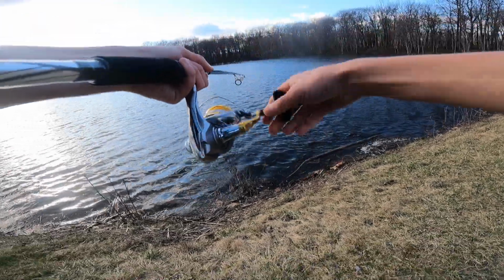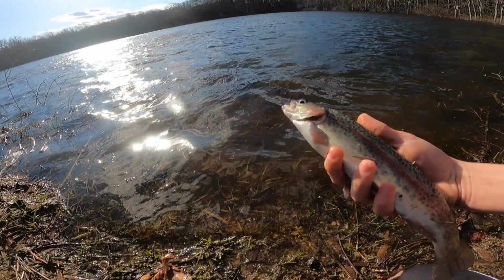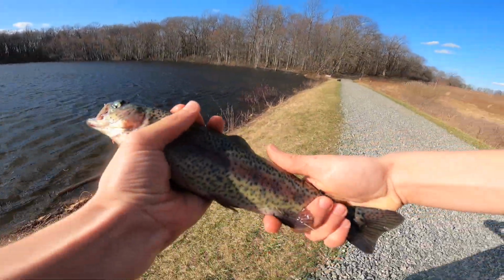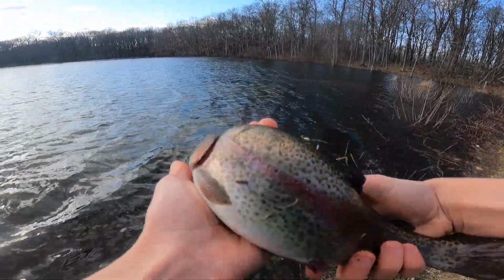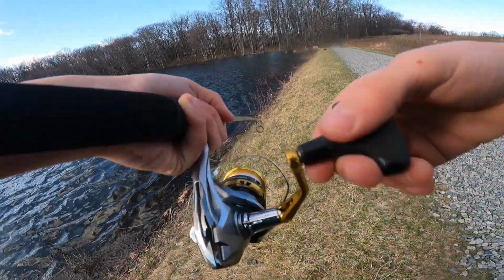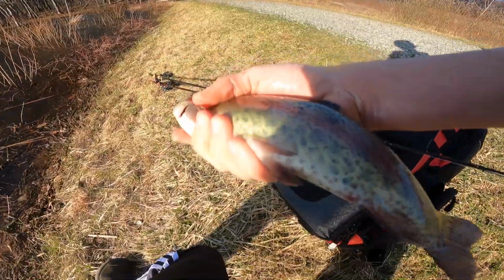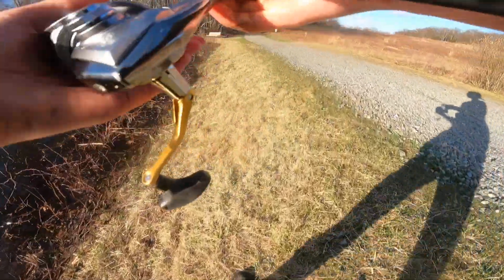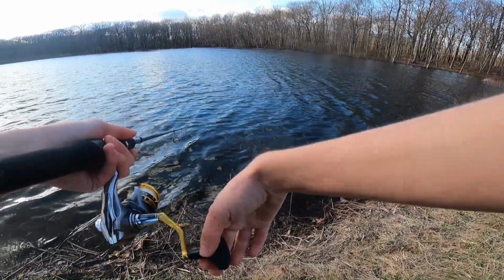CRAZY Feeding FRENZY During EXTREME Conditions!! (So MANY Fish)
In this video I out to a local pond during extreme winds and end up finding a massive feeding frenzy. I got on a bunch fish and had a great time making this video!

Song- Ganja
Artist- Ooyy

Song- Forgotten
Artist- TheKiD
Licensed to YouTube by
TuneCore (on behalf of EverythingCalm)